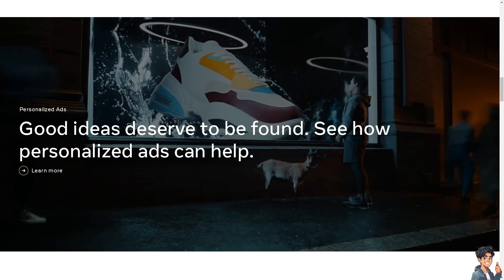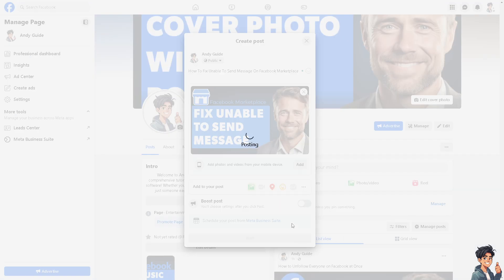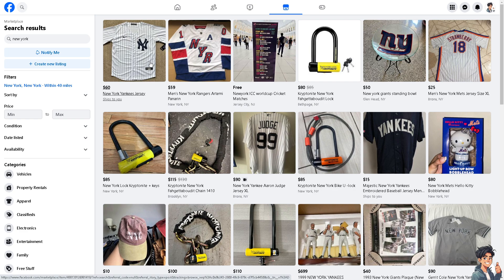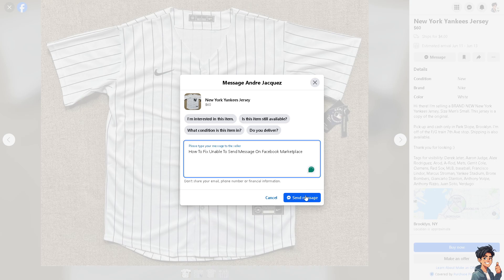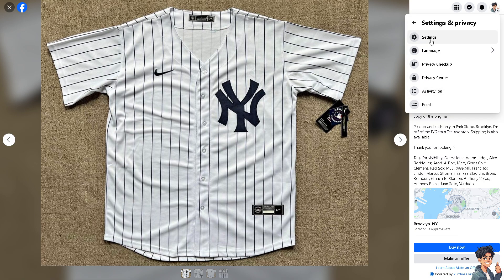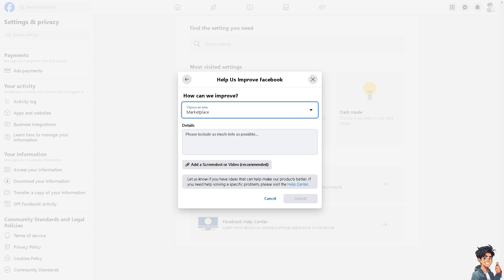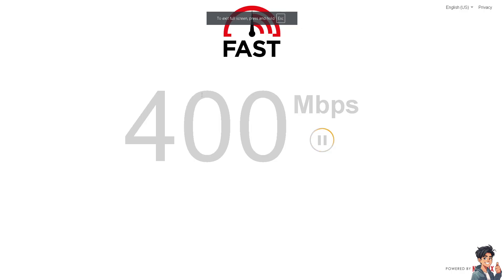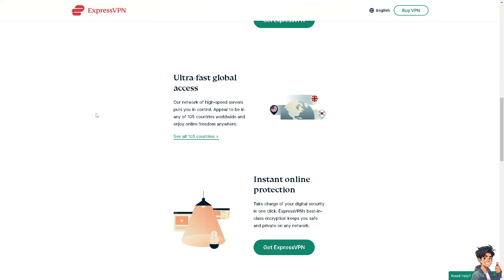How To Fix Unable To Send Message On Facebook Marketplace (Full 2024 Guide)